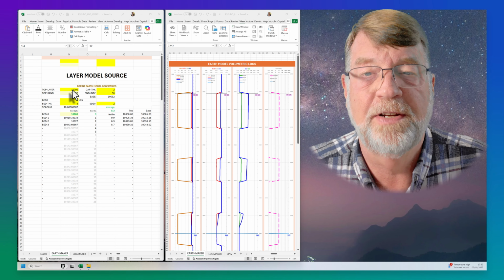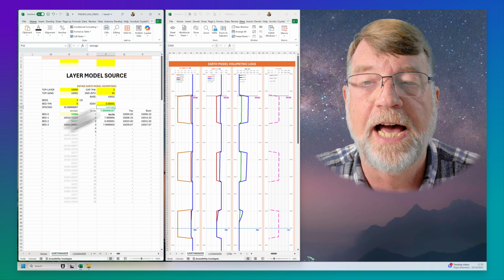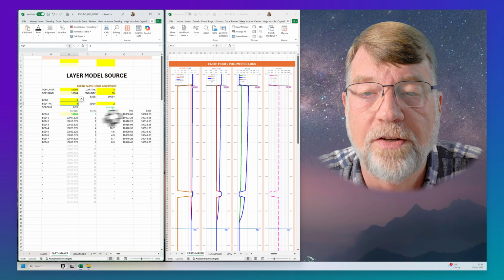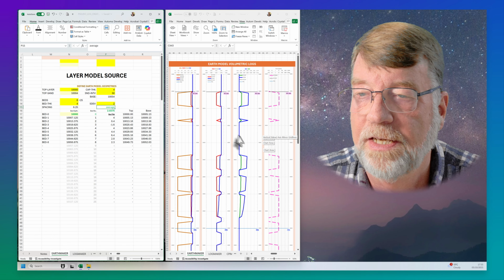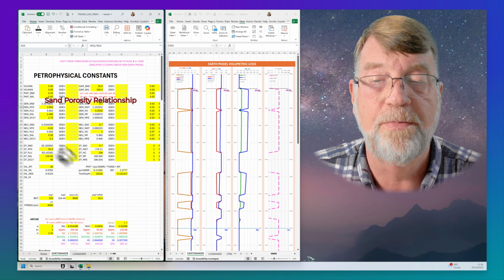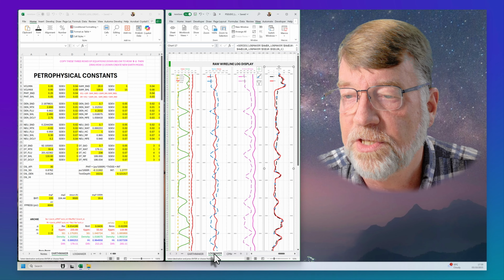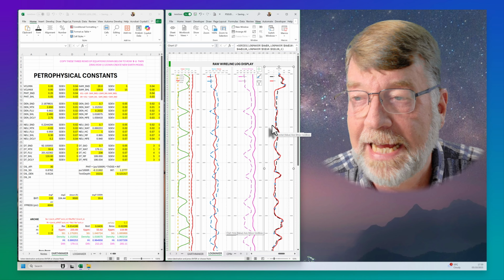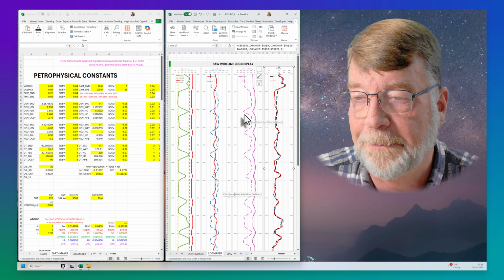What's in the Pipeline? - An Excel Earthmodel!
Setting rock properties in an Excel petrophysical simulation model to create petrophysical logs:

00:00:00 Introduction
00:03:43 Earth Model Simulation – Presentation
00:14:30 Conclusions & Closing Remarks

Thanks
Graham Davis